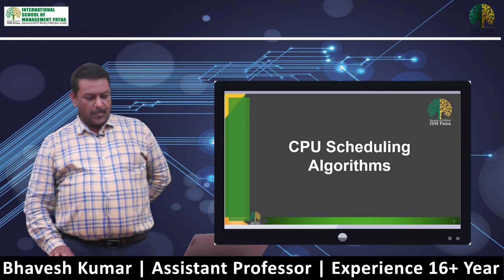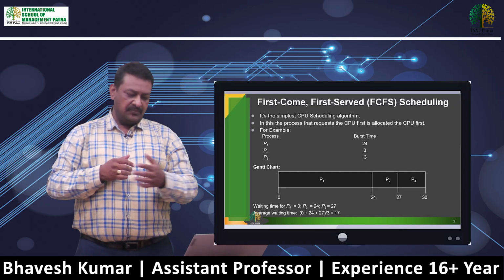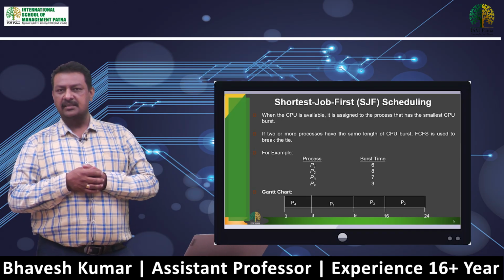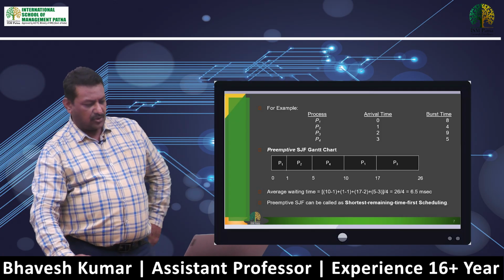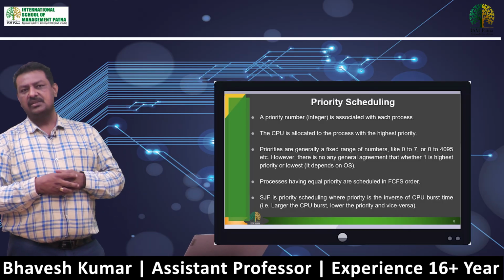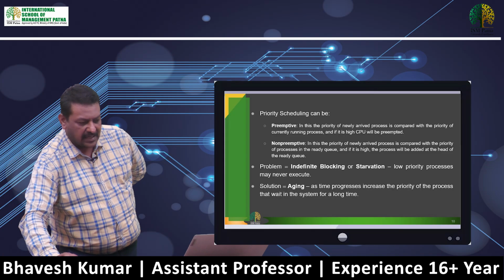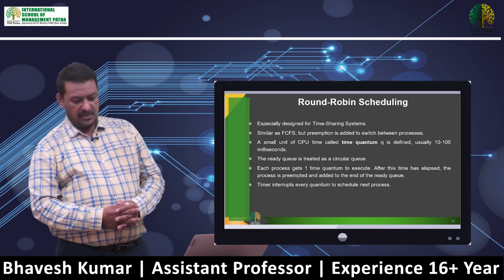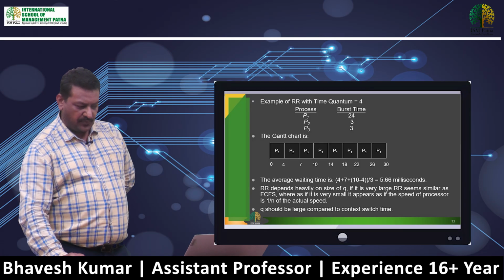Lecture on operating system & UNIX l Bhavesh Kumar l Assistant Professor l ISM TV Patna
in this informative lecture, Bhavesh Kumar explains the basics of Operating System and UNIX in a simple and easy-to-understand way.
This session is specially helpful for students of computer basics, and beginners who want to understand how operating systems work.